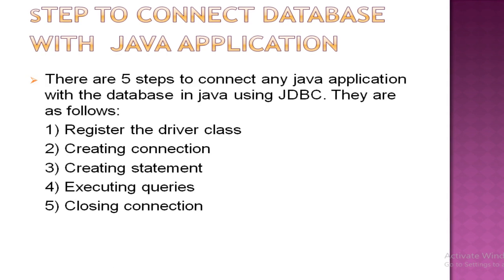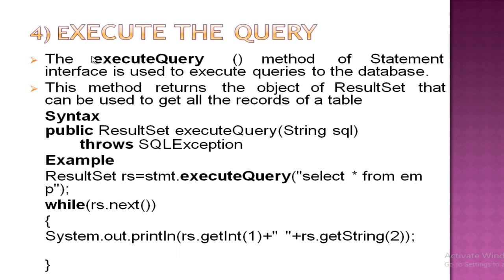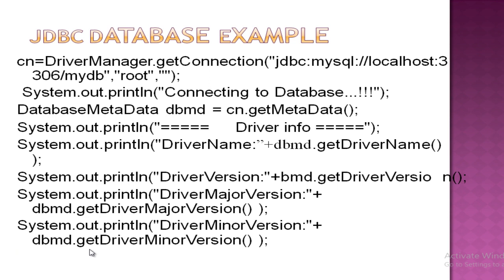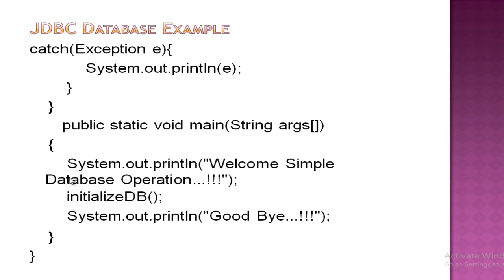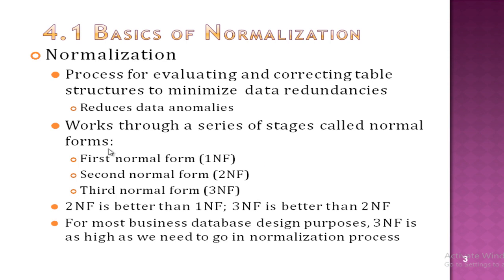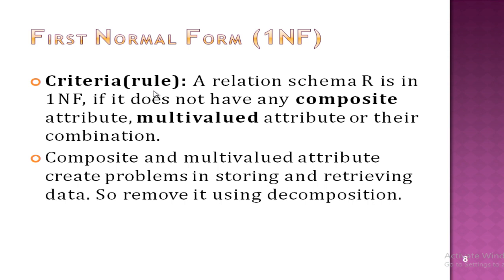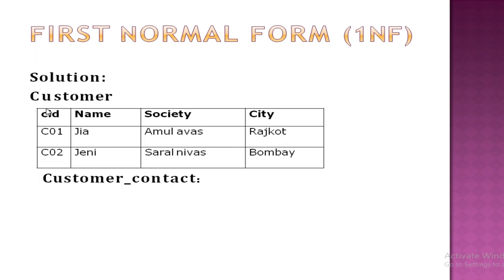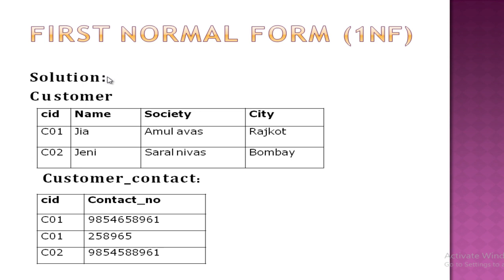26.3.21 LECTURE:01 AJAVA